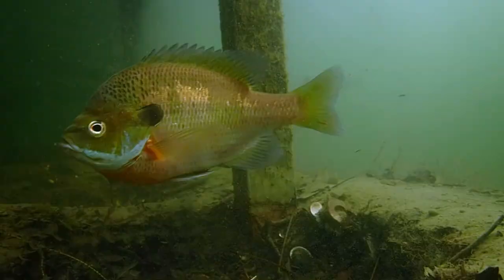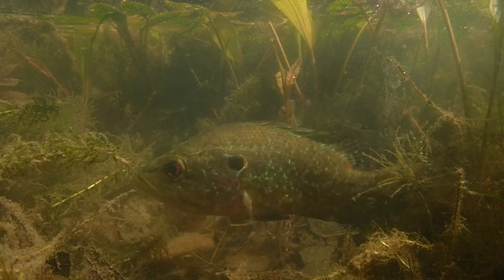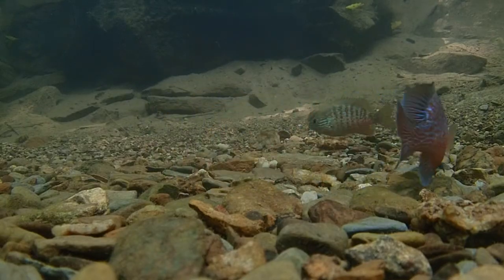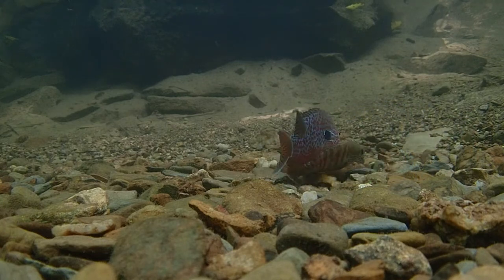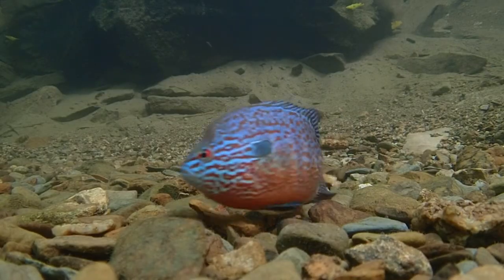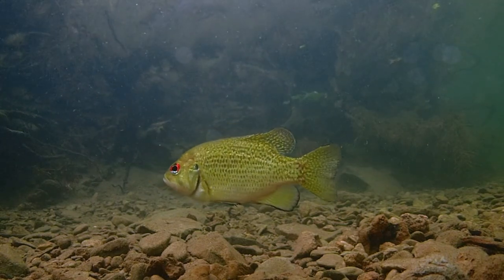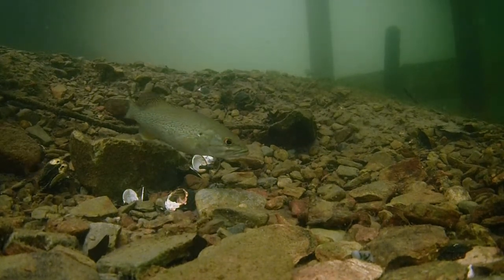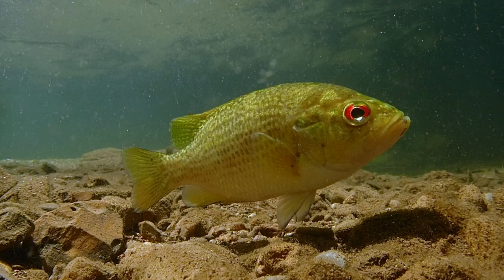Underwater Ecosystems: Summer Centrarchids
A view into the life of a group of common and  highly sought after fish, the centrarchids.